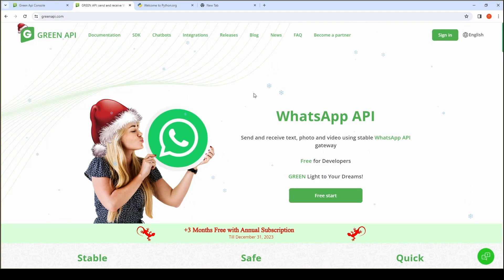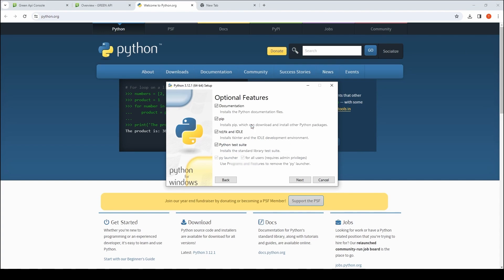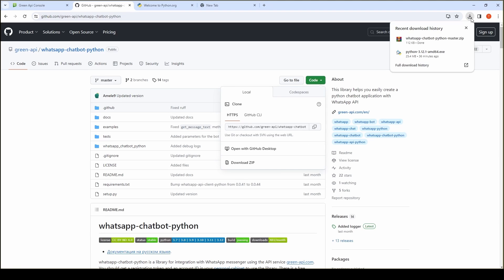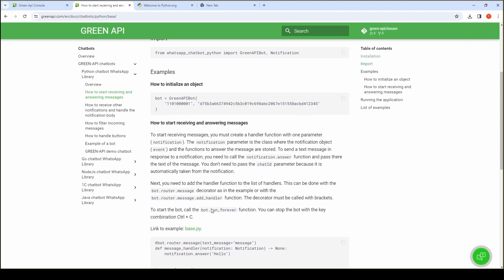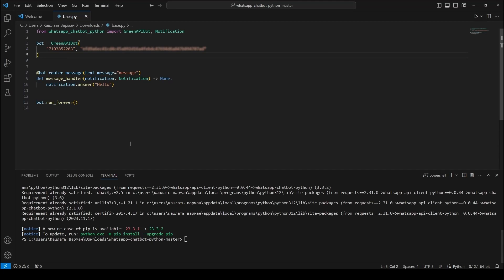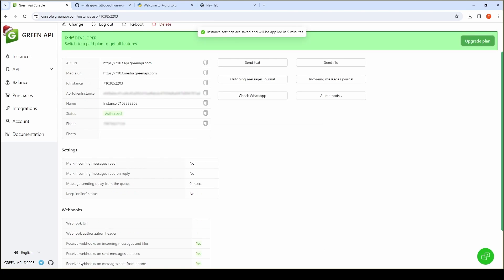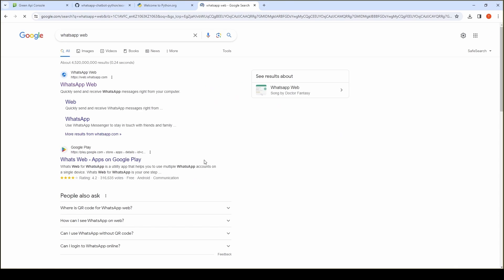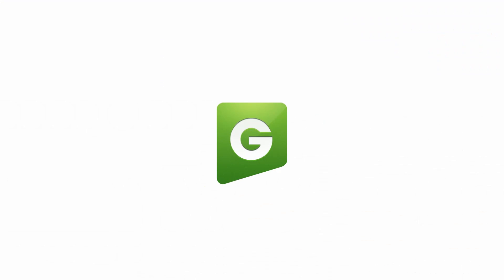How to install WhatsApp Python chatbot library and setup environment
In this video we will show you how to install WhatsApp python chatbot library and setup environment.